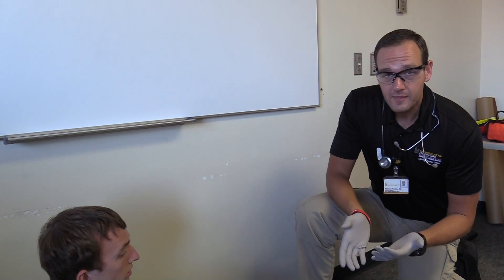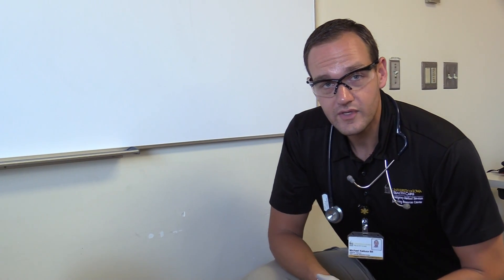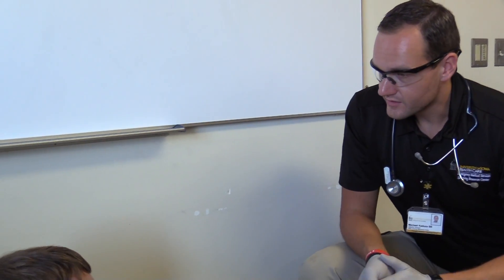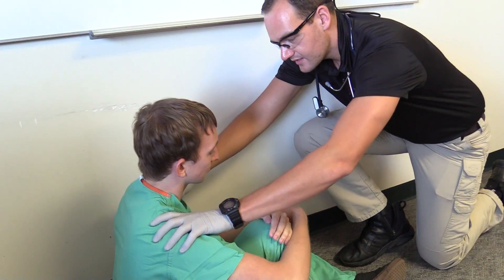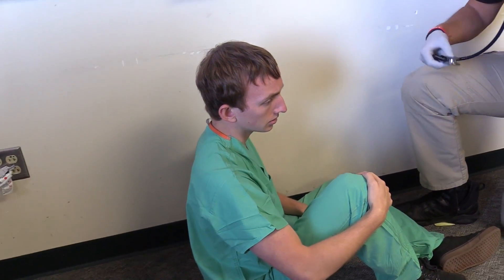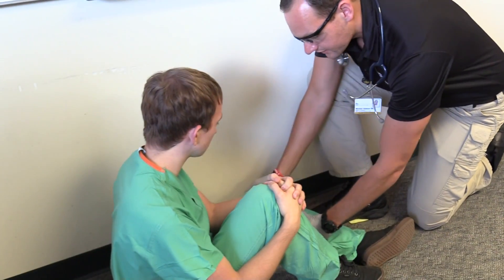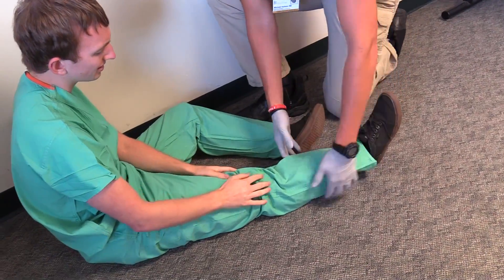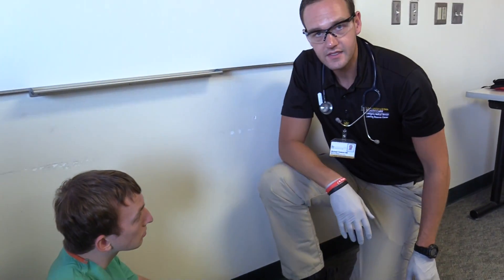EMSLRC Skills Video: EMT Trauma Assessment